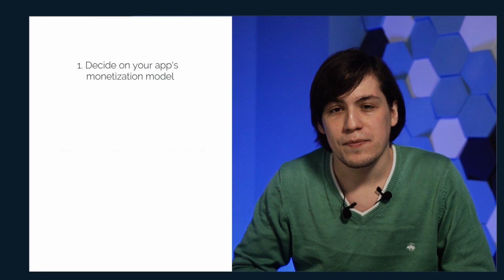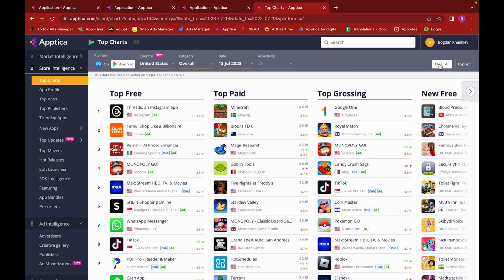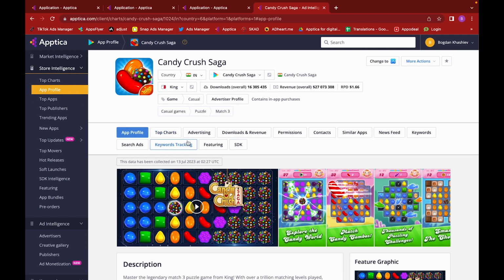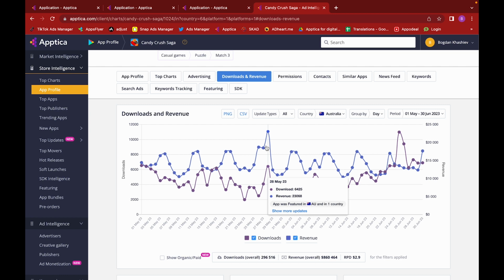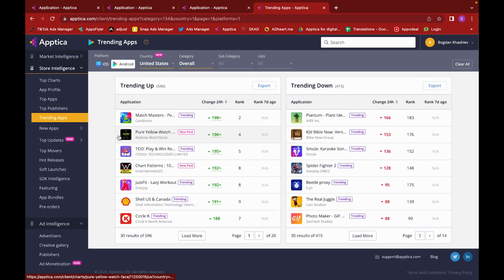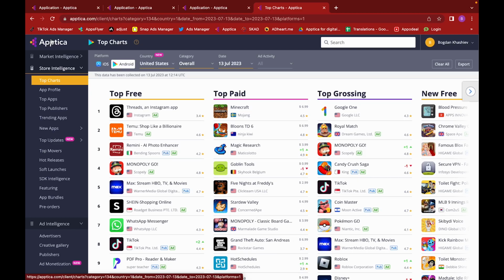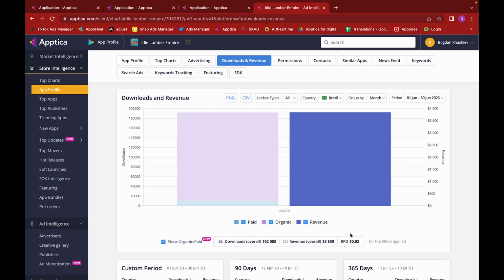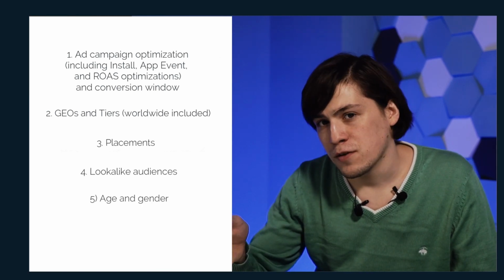Apptica Academy. UA Insights with AdQuantum. Video 2. How to properly test new offers?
Explore user acquisition strategies for mobile applications and various related insights with Bogdan Khashiev, User Acquisition Team Lead at AdQuantum.

The second part of the course is dedicated to:

💡Product evaluation, funnel analysis
💡Preparation of the primary test plan and smart budget allocation
💡Building a creative testing system
💡Correction of the plan during testing
💡Testing within SKAD

00:00 Introduction
00:39 5 steps before UA testing
02:45 How to work with Apptica platform: app profiles, main features, filters, D&R charts
07:34 Metrics of a marketing funnel
09:25 How to check a rough calculation of ARPU in Apptica
11:23 How to prepare your primary test plan and allocate budget
13:08 Bogdan's recommendation for budget allocation
14:00 Creative testing: setup, necessary metrics, iOS specifics

Apptica Academy is a platform with free online courses for professionals in app industry.